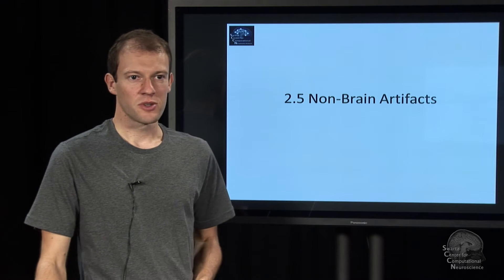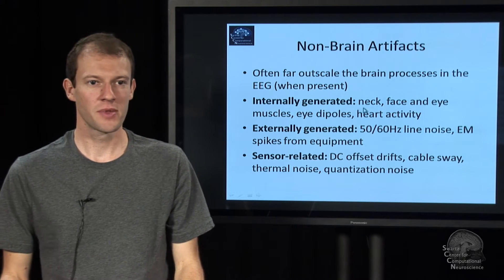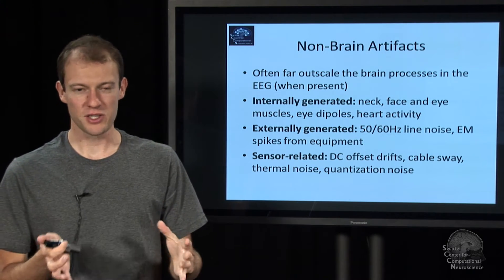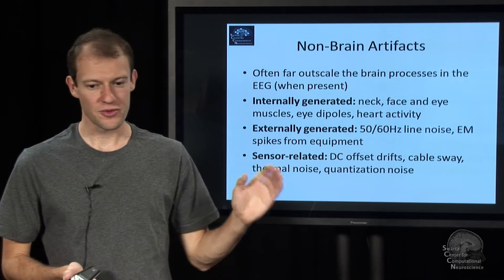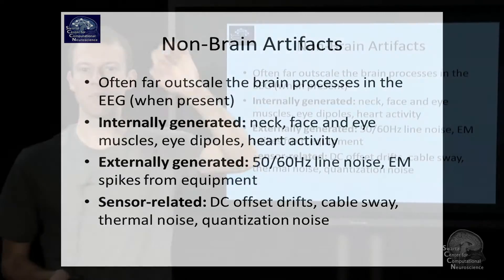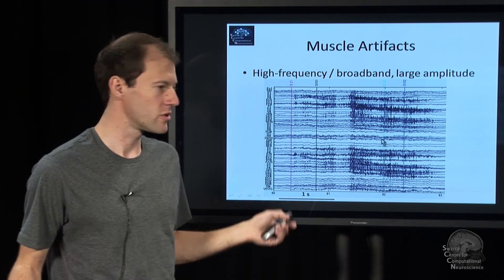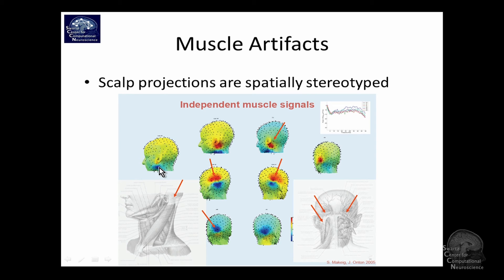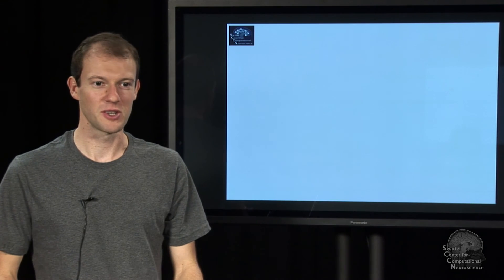Lecture 2.5 Non-Brain Artifacts